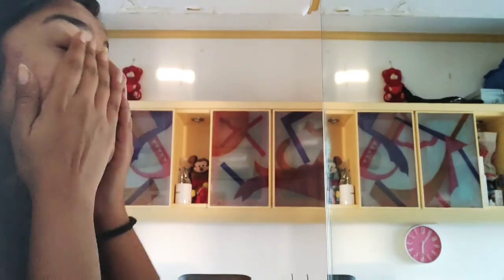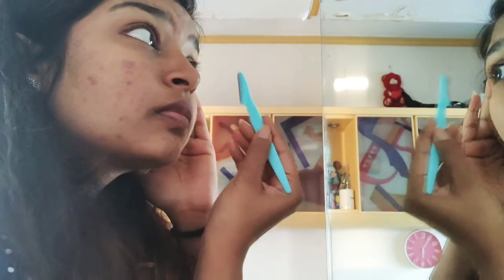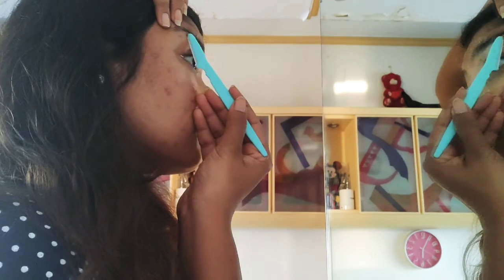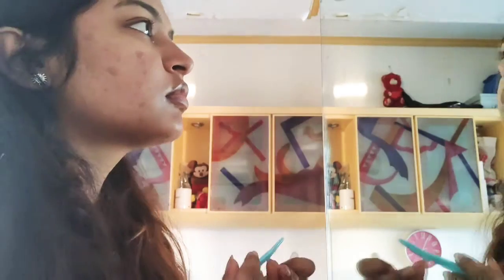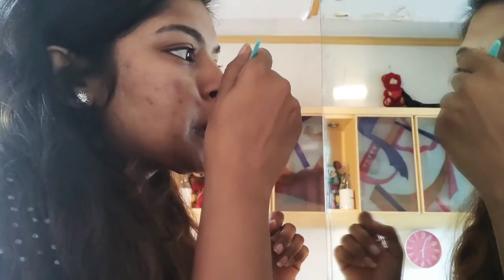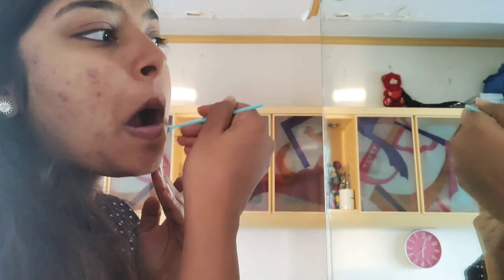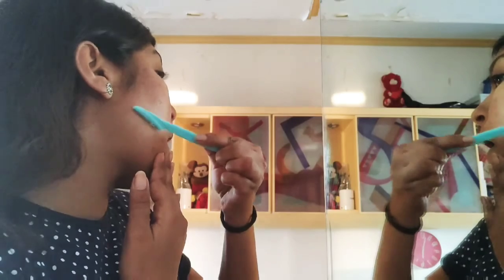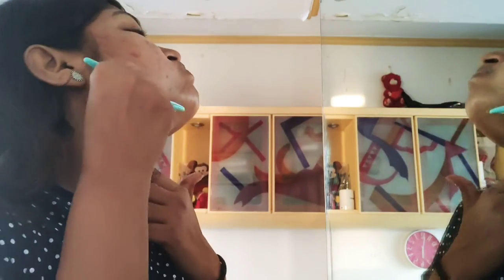SHAVING FACE ROUTINE WITH ACNE SCARS |TWINKLE FACE BLADE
HOW I SHAVE MY FACE ?
It's a famous beauty trick followed by many specially celebrities! This is an easy  painless cheap way of removing unnecessary facial hair.

Products used
Twinkle blade pack of 3:

Patanjali aloe vera :